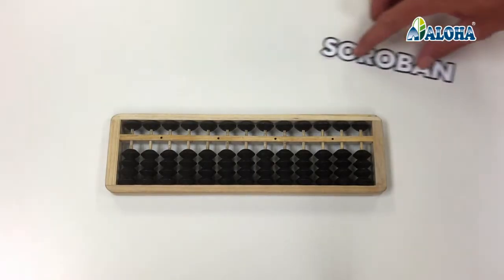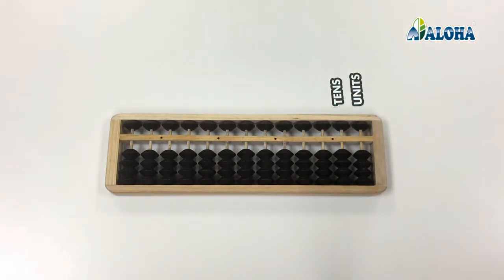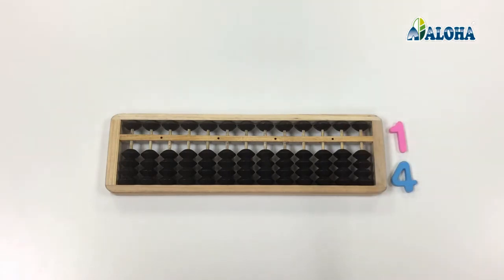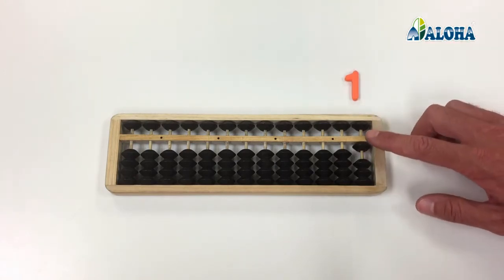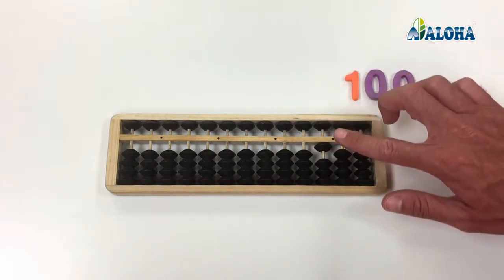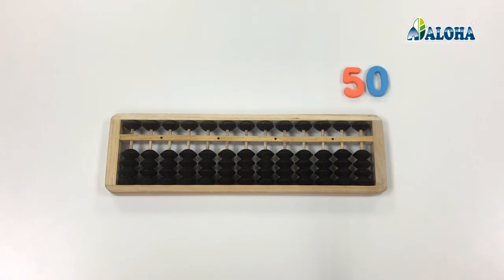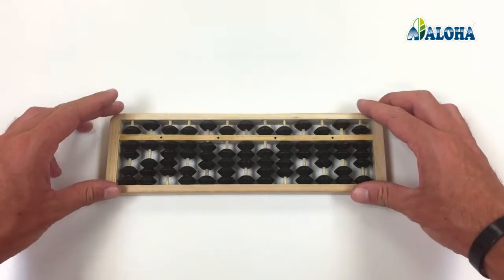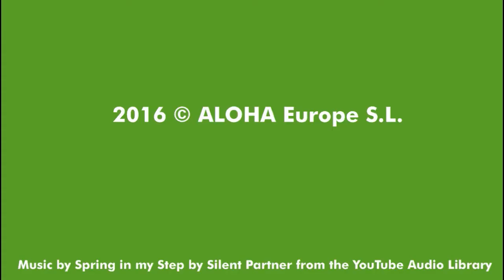The parts of the abacus